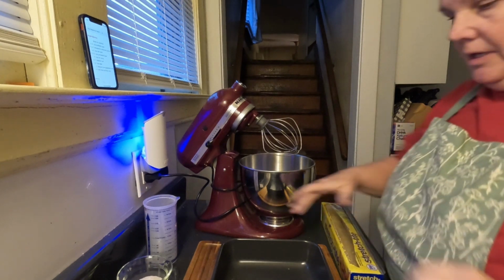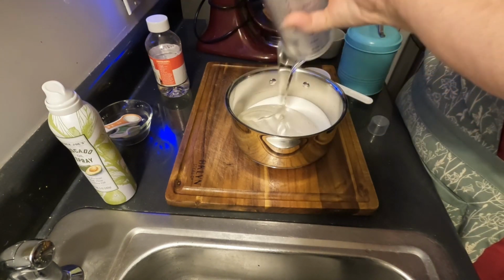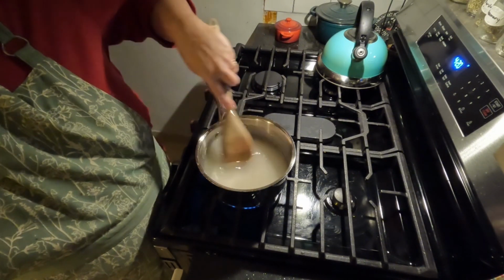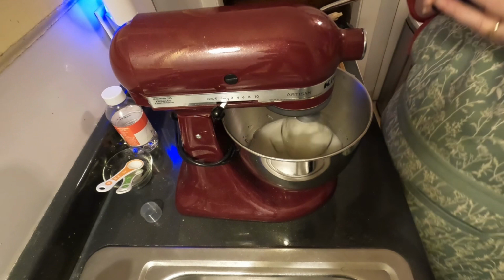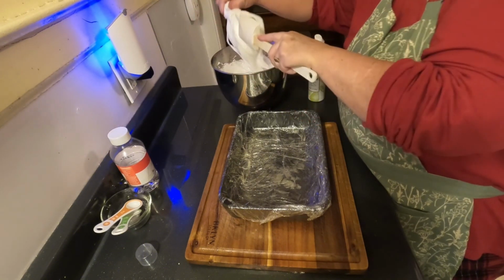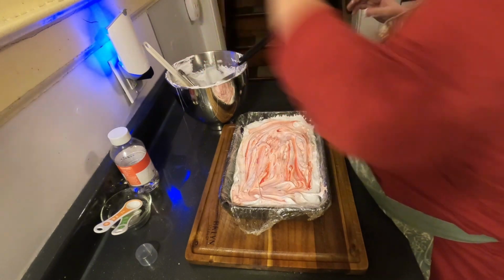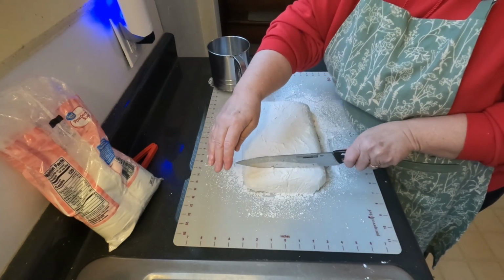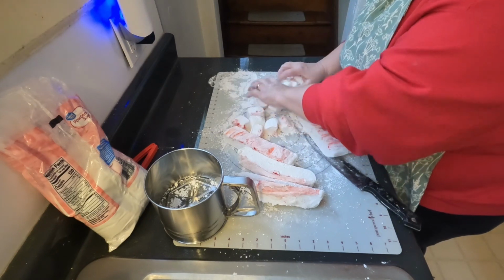Peppermint marshmallows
Have you ever made marshmallows? It’s easier than you might think. These peppermint marshmallows are so cozy nestled into a warm cup of hot cocoa on cold winter day.

Summer Bells, Musician: View Points, Album:
View Points, Source: VCG

Winter by Roa •/ roa_music1031
3YUCsOp
• Track Info:
Title: Winter by Roa